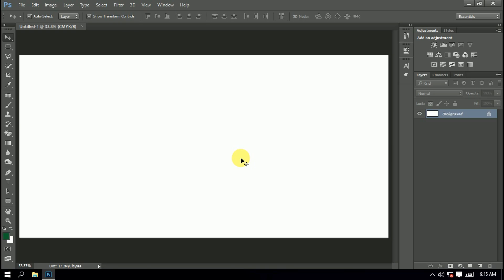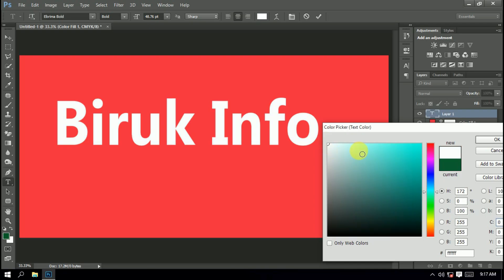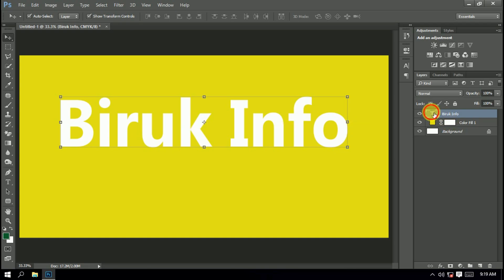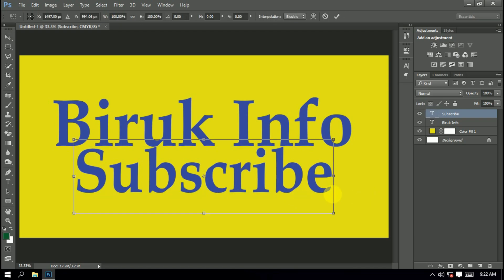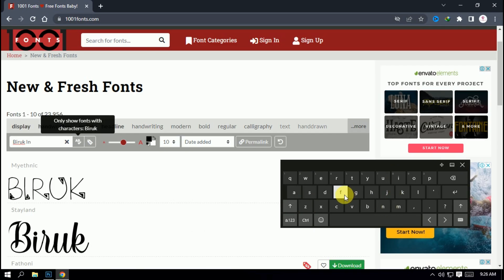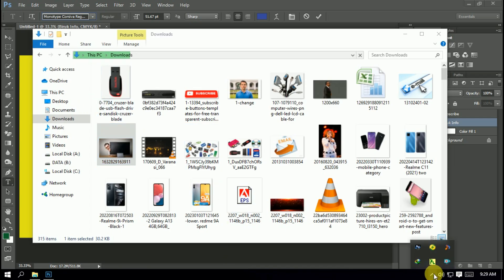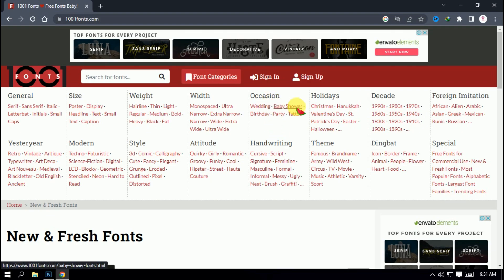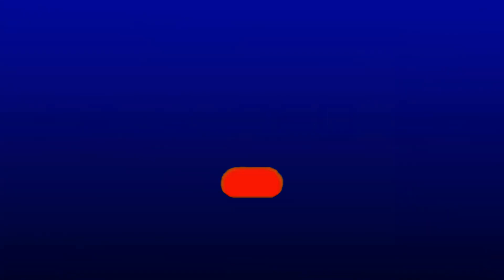🔴 Graphic design in Amharic part 3 | Adobe Photoshop Amharic tutorial | Ethiopia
it's all about graphic design